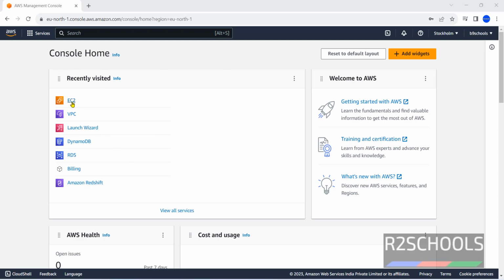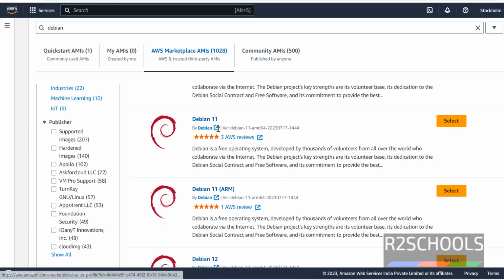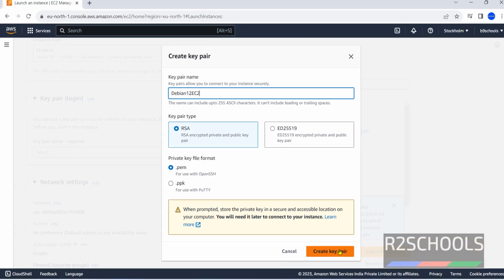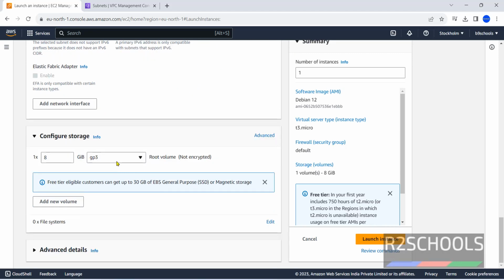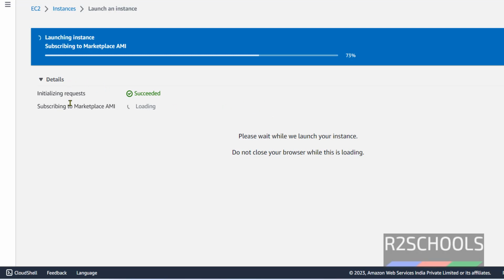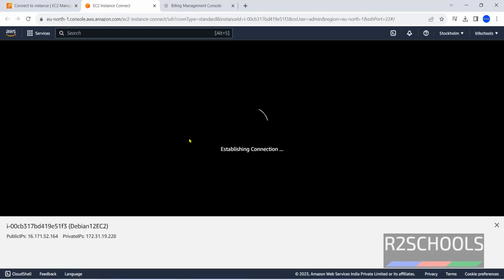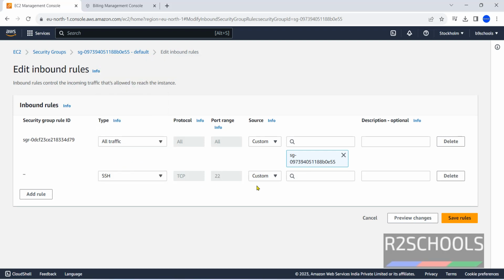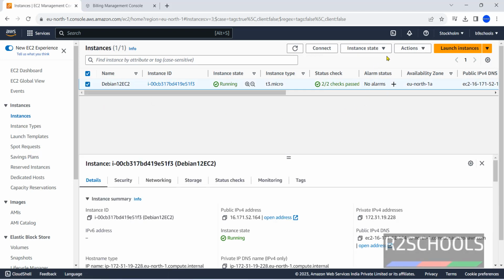How to create and connect to Debian 12 EC2 instance on AWS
In this video, we will see How to create and connect AWS EC2 Instance for Debian 12 step by step.

How to create and connect AWS EC2 Instance for Debian 12,
How to create and connect AWS EC2 Instance for Debian Linux,
How to create and connect AWS EC2 Instance for Debian,
How to create and connect AWS EC2 Instance for Debian Linux 12,
Create AWS EC2 Instance for Debian 12,
Connect AWS EC2 Instance for Debian 12,
AWS EC2 instance for Debian Linux 12,
AWS EC2 Instance for Debian 12,
AWS EC2 Debian Linux 12,
AWS Tutorials,
Create AWS EC2 instance for Linux,
AWS EC2 for Linux,
Debian Instance on AWS,
Debian EC2 instance on AWS,
Install Debian on AWS,
Create AWS Debian EC2 Instance,
AWS Debian,
AWS Debain 12 Instance,